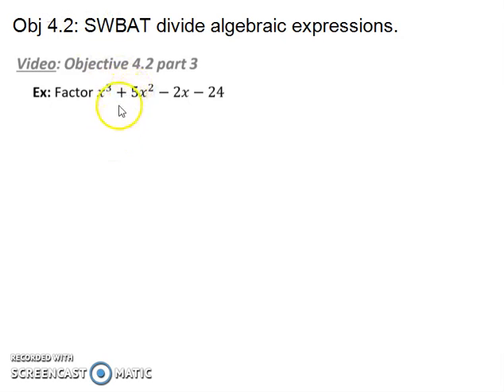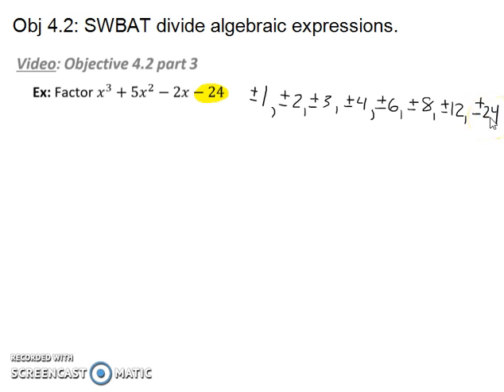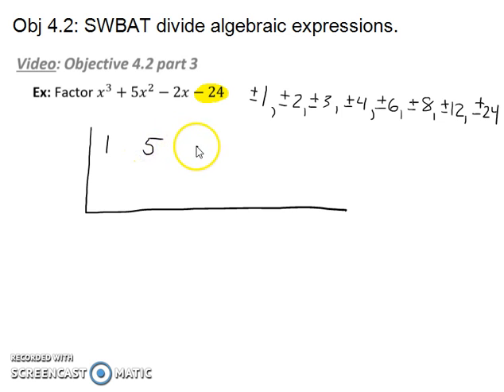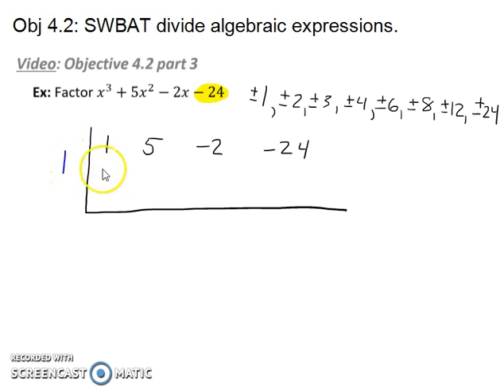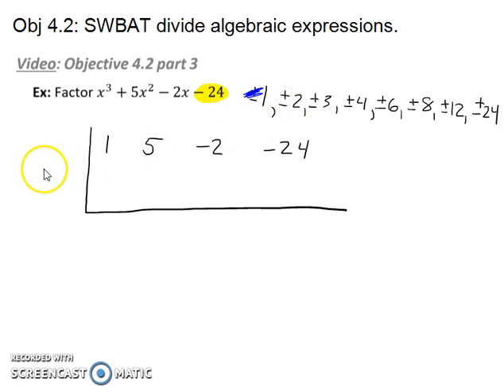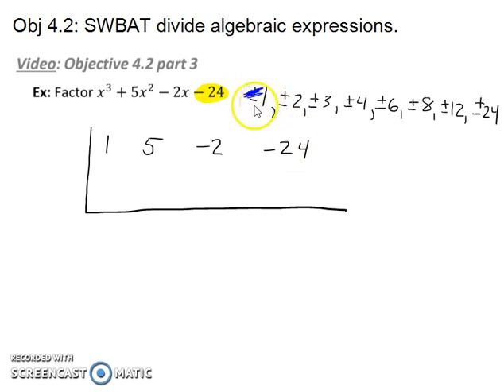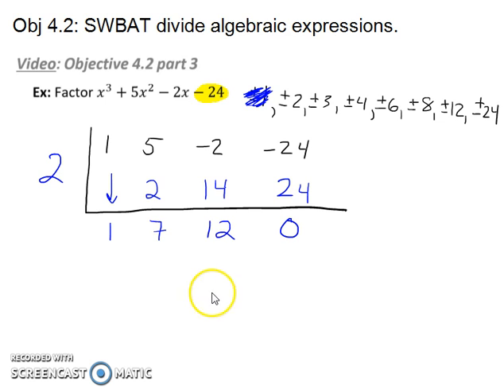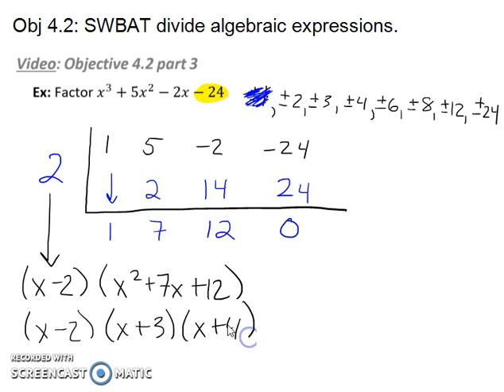A2 Obj 4.4 Part 3: SWBAT divide algebraic expressions.